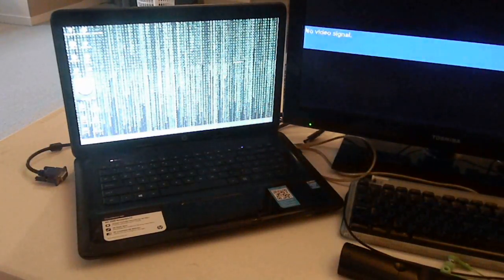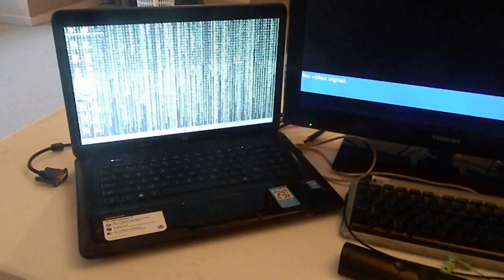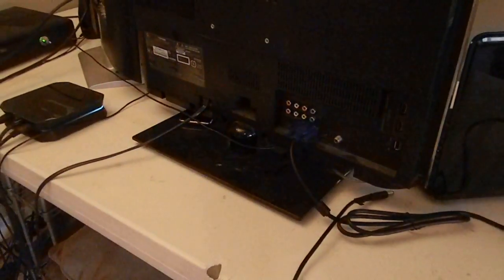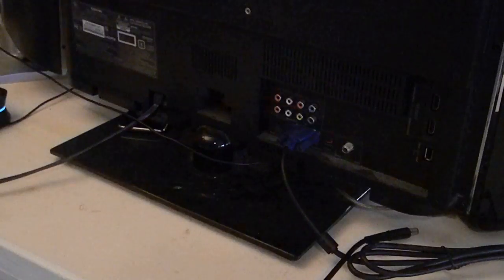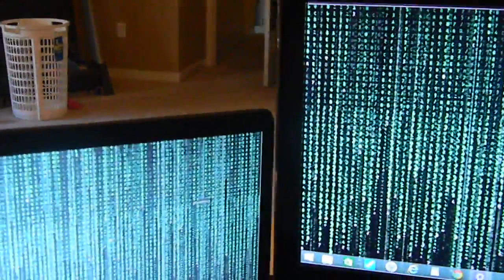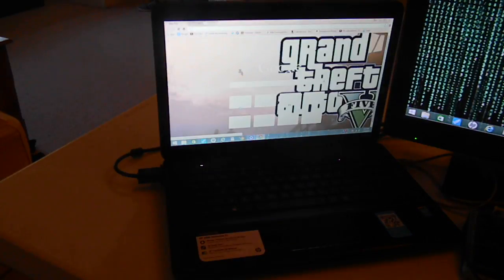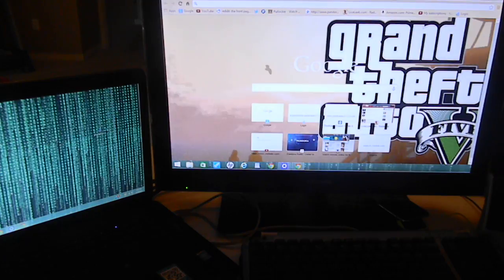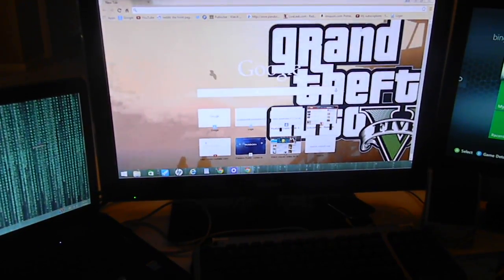How To Extend Laptop To External Monitor Using VGA Cable